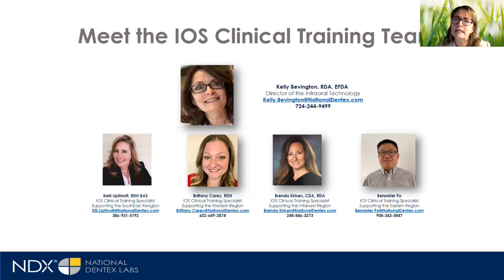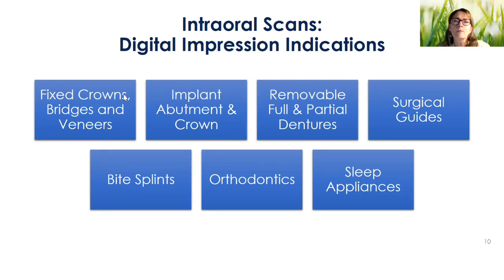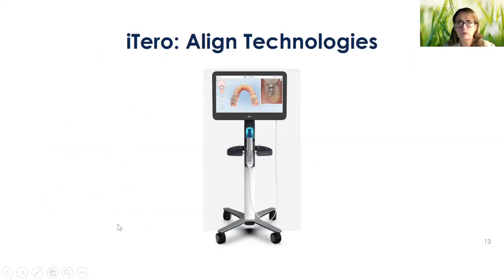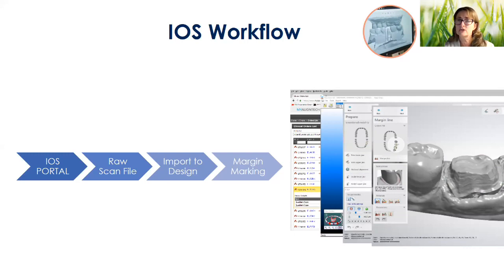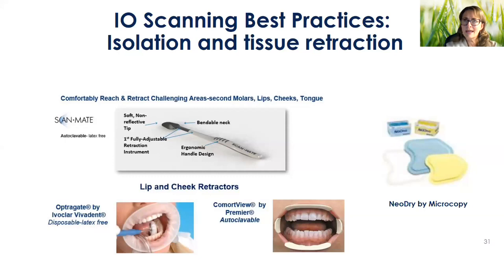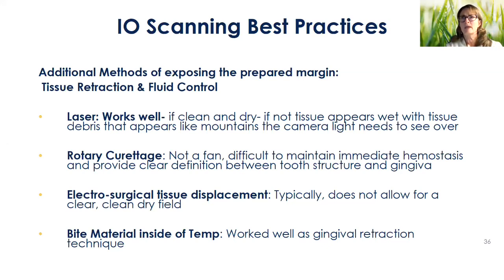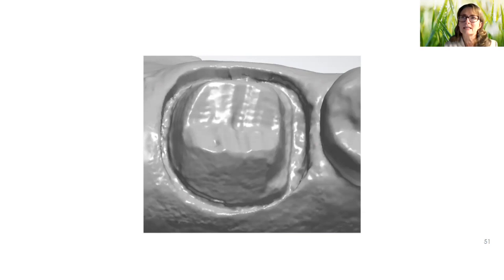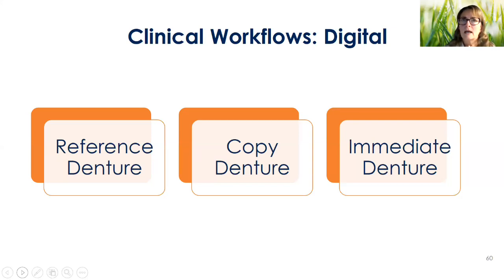The Circle of Digital Dentistry: Acquisition, Fabrication & Insertion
COURSE OVERVIEW
Technology is quickly transforming the world around us, including the field of dentistry. Changes abound in the way prosthetic procedures are performed in the operatory and in the dental laboratory. One of the more fascinating technological advances in dentistry is the use of both digital impressions and the digital laboratory workflow. This course discusses how the digital workflow increases accuracy, provides a quicker turnaround time and reduces remakes.

LEARNING OBJECTIVES
At the end of this course, attendees should be able to:
• Understand the five reasons to take digital impressions
• Employ scanning best practices
• Deploy the reference denture clinical workflow